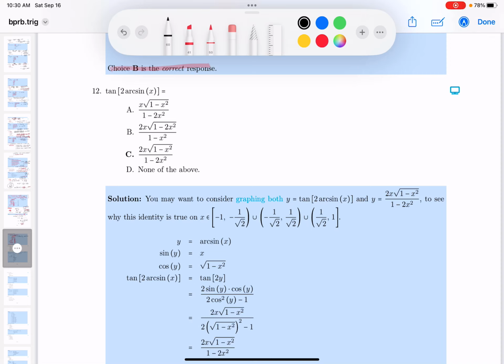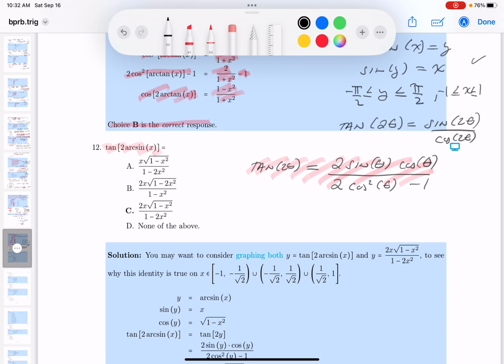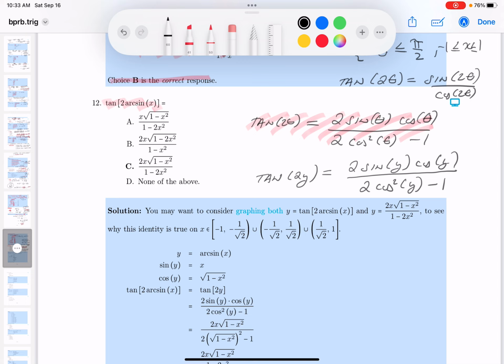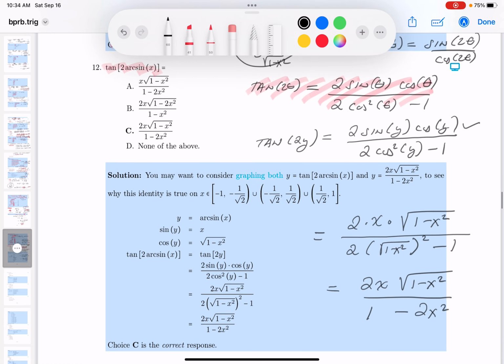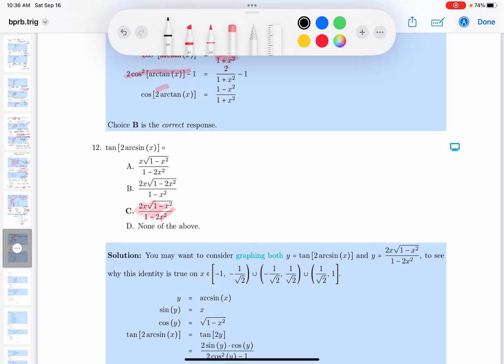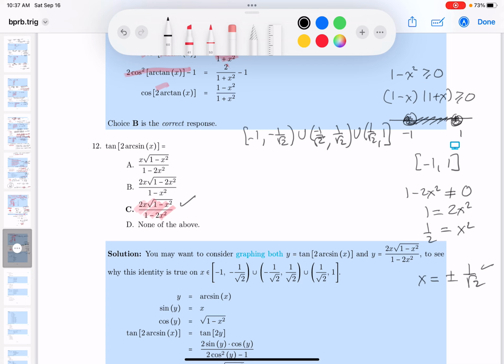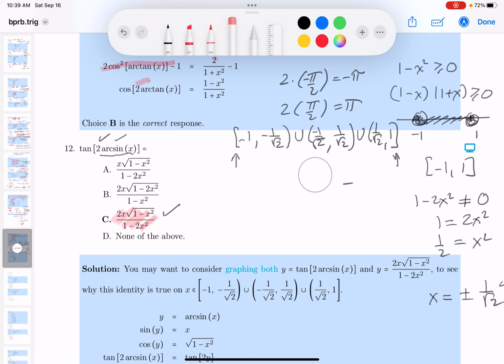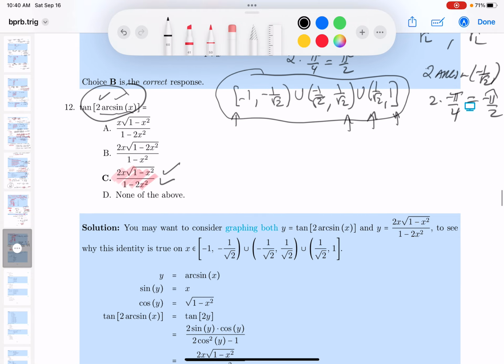mth 120 bprb trig 12